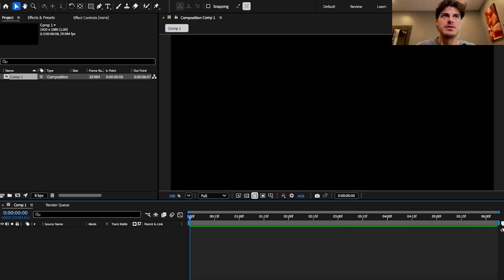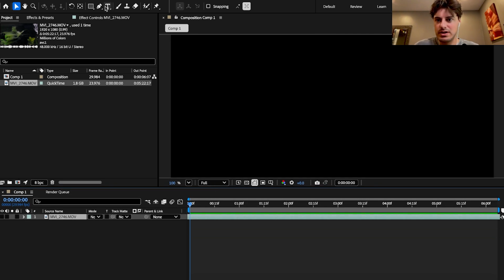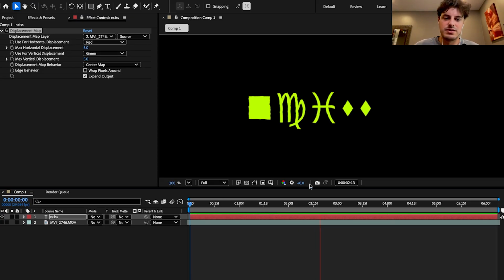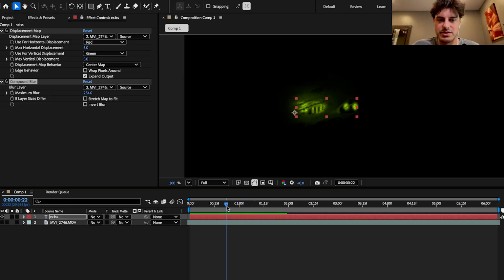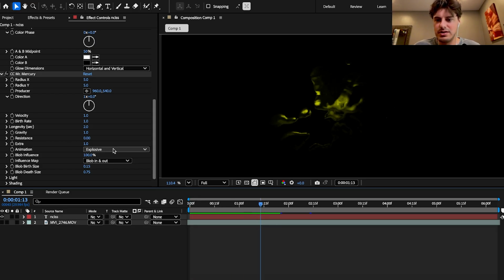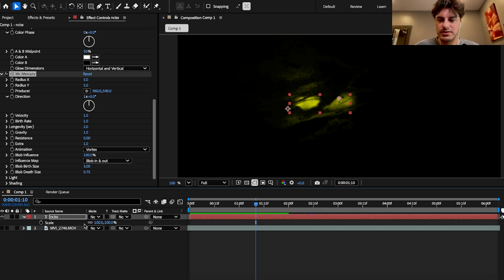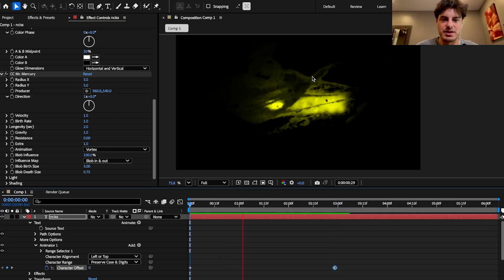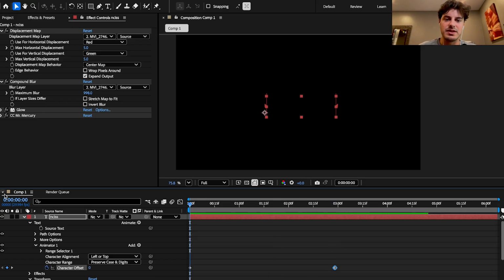How I made this grungy fishbowl in After Effects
I've been experimenting with After Effects lately, and I came across a combination of effects that allowed me to create a really cool fishbowl slot machine motion graphic. By combining underwater video footage, a text layer, displacement map, and compound blur, you can make this effect that simulates an old fishbowl.